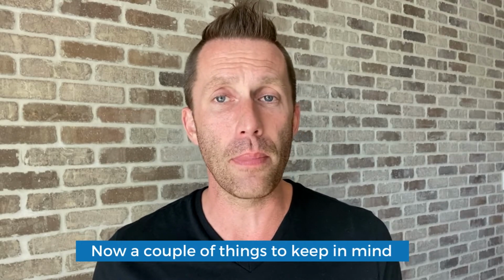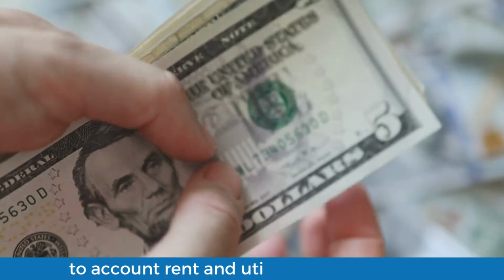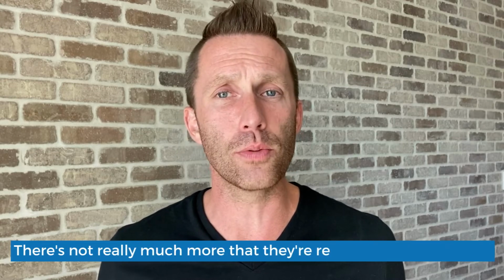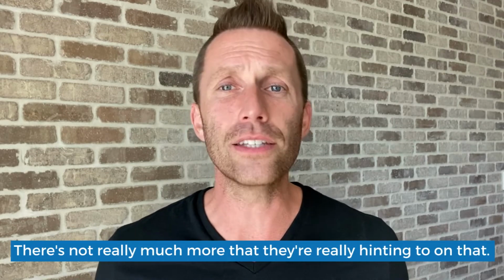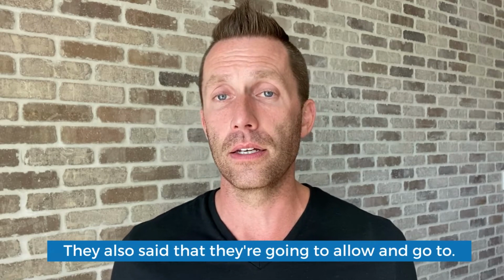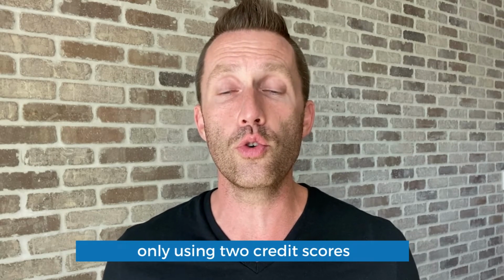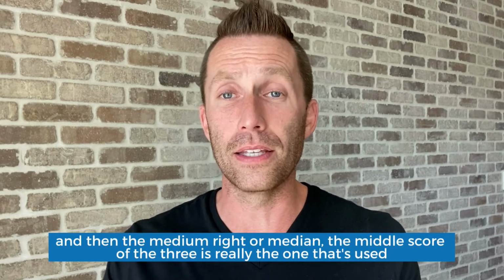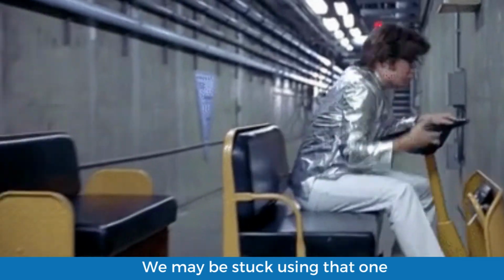New Credit Scoring Models Used For Mortgages!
In this Video I break down Conventional Loans using different Credit Scoring Models in the future.  And everything you need to know, tune in!

David Krichmar
Mortgage Banker NMLS # 293883
Legend Lending Corporation LLC NMLS # 229421
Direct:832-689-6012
Has Written for Realtor Magazine(YPN), Houston Agent Magazine, Scotsman Mortgage Guide
Appeared On Fox Business
Named 5 Star Mortgage Professional
For More Mortgage Info Follow me at Dave's Blog